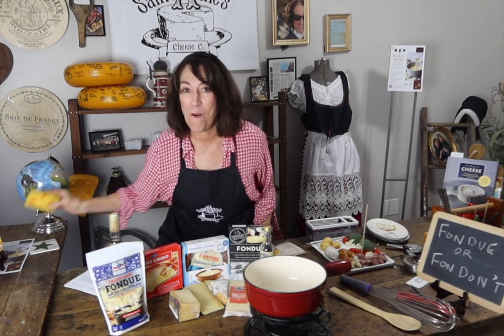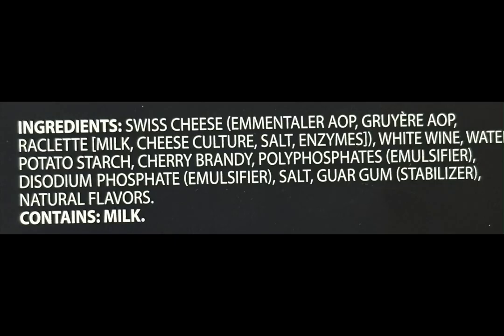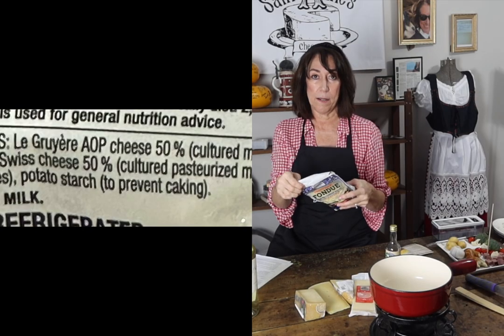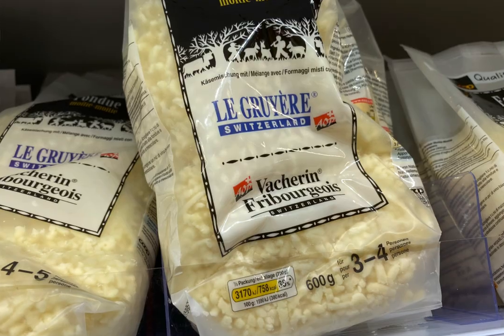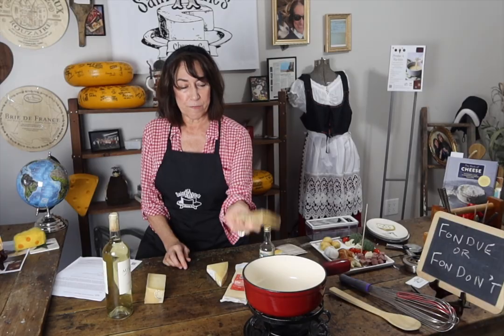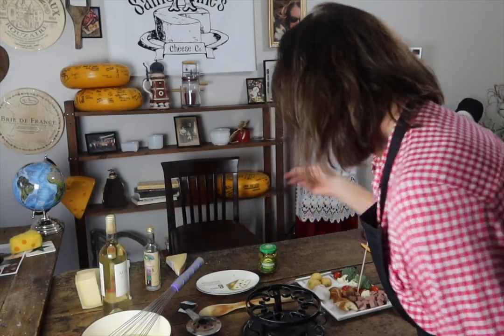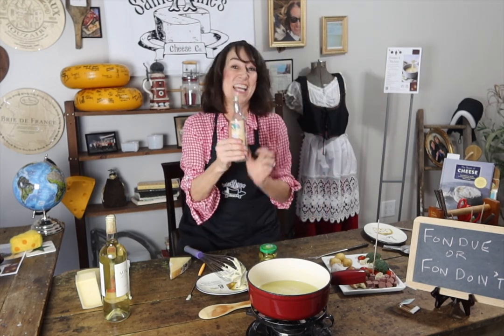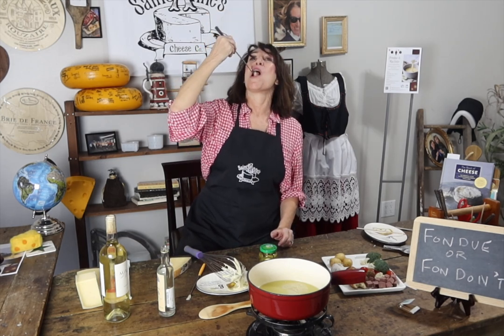Fondue 101: Master the Art of Melty Goodness & Avoid the Fon-Don'ts!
Dive into the warm, cheesy delight of fondue, a Swiss tradition perfect for cozy gatherings! 🧀❄️ Whether you're a fondue fanatic or new to the game, this video is your ultimate guide to making your fondue feast unforgettable.  Learn how to blend the perfect mix of alpine cheeses, bread, and vegetables for a dish that's all about sharing and togetherness.

But wait, there's more! We'll also walk you through the best alpine cheeses like Appenzeller, Vacherin Fribourgeois, Emmentaler, Gruyère, and Comté to elevate your fondue experience. Watch out for common cheese fails and learn how to avoid them to ensure your fondue is a hit every time.

Craving more cheesy goodness? Join us at the Cheese Academy for exclusive Fondue and Raclette classes this week! Don't miss out on becoming a fondue aficionado!